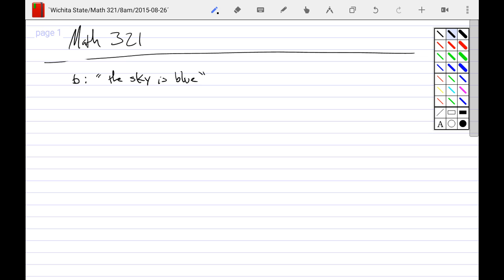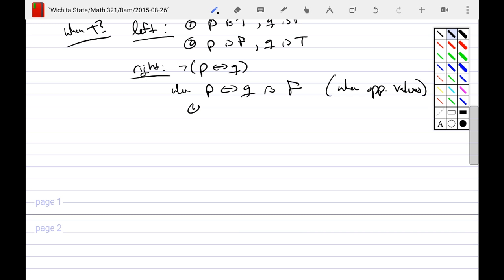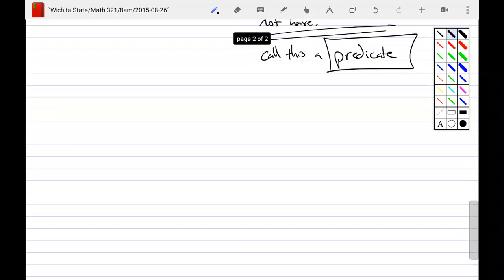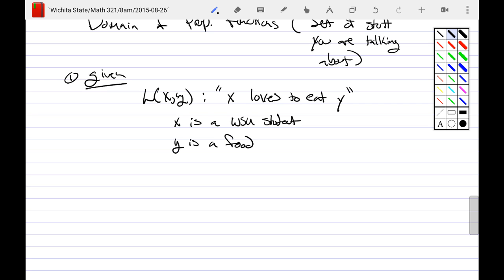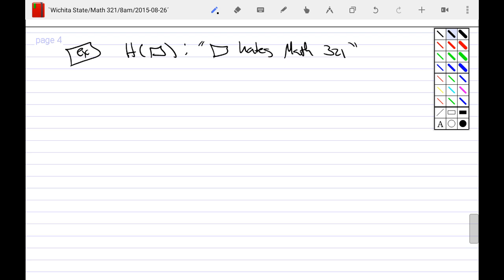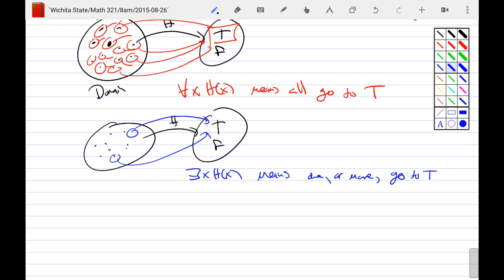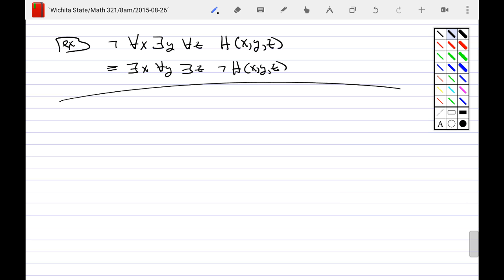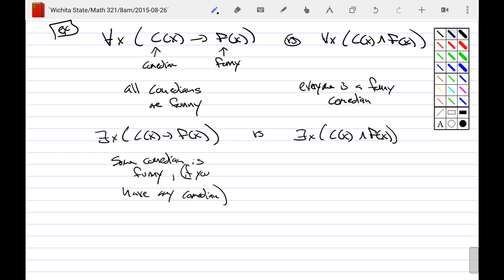Discrete Mathematics Rosen Section 1 4